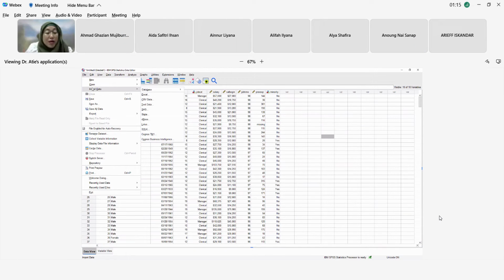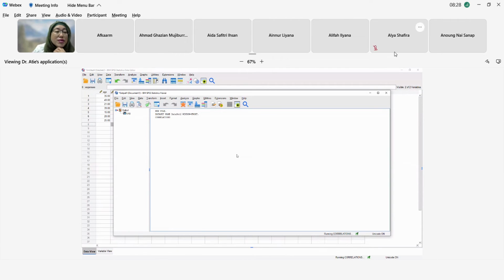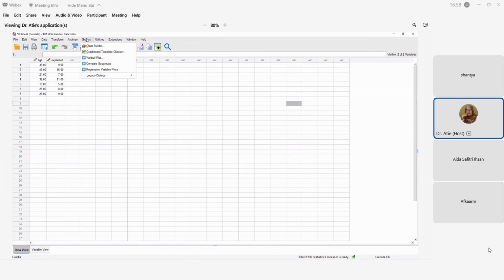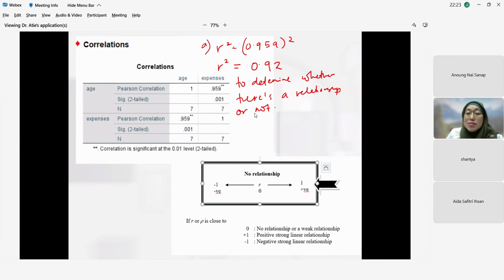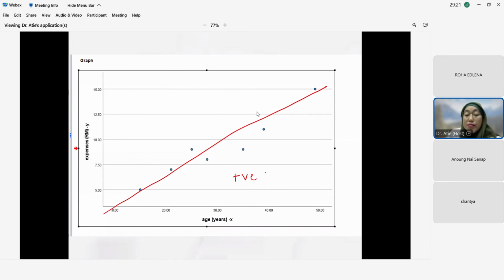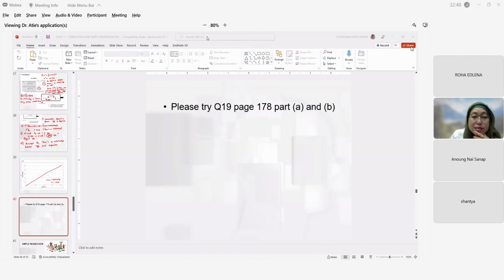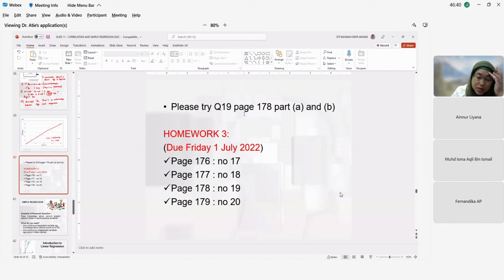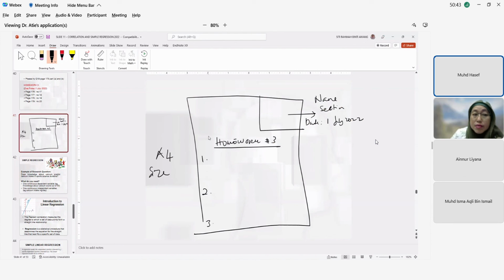business statistic 17.2 19/6/22